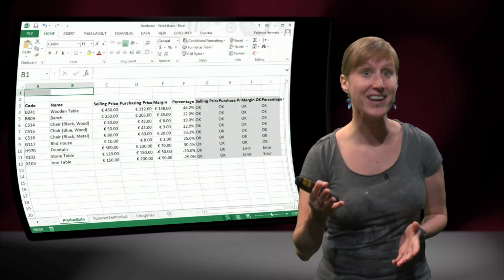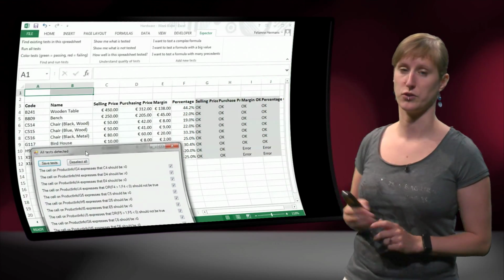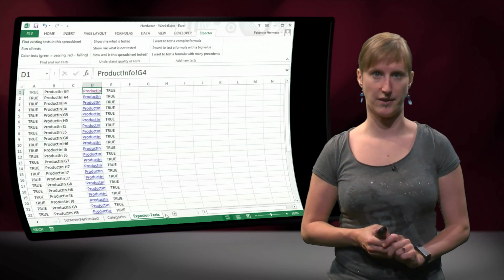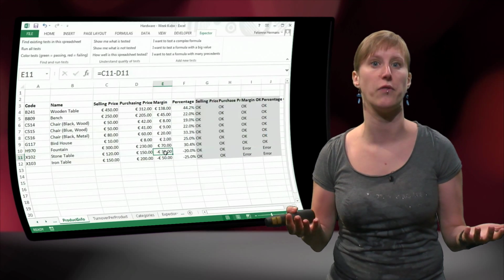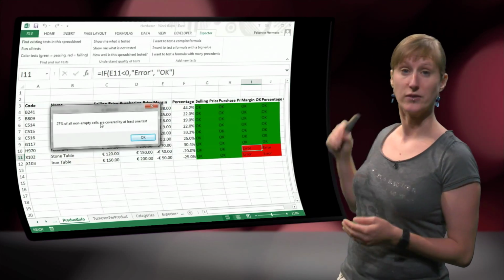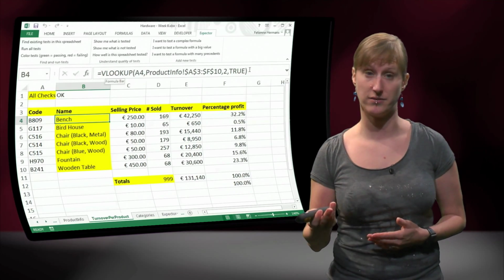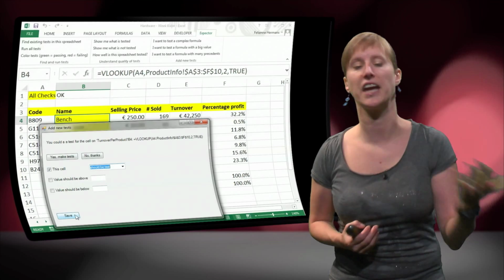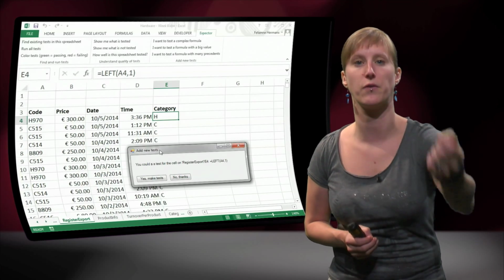Lec 6 7 Expector